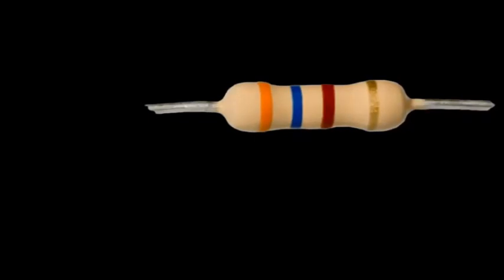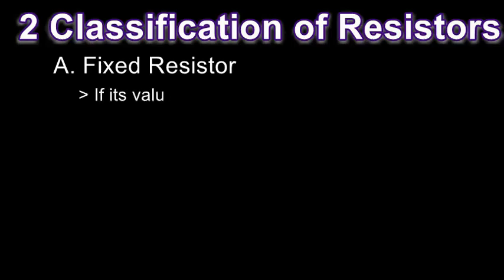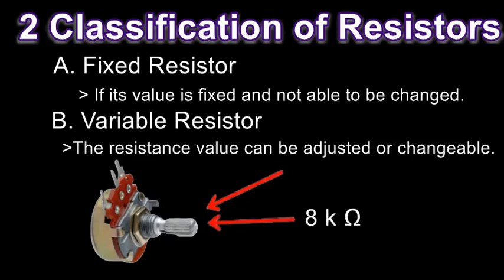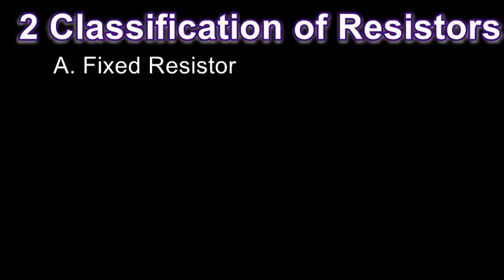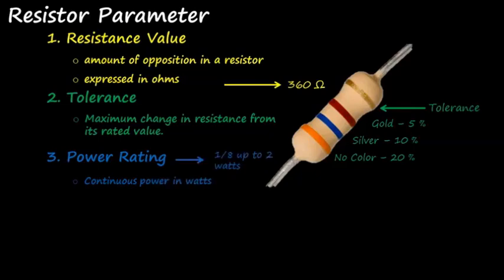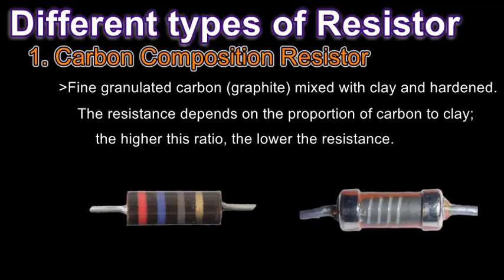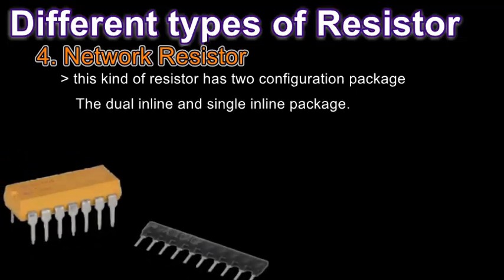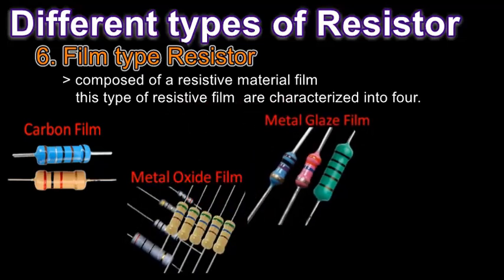Resistor | Types & Characteristics | Electronics Component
a simple approach and easy lectures to understand the meaning, functions, symbols, types, and characteristics of resistors.